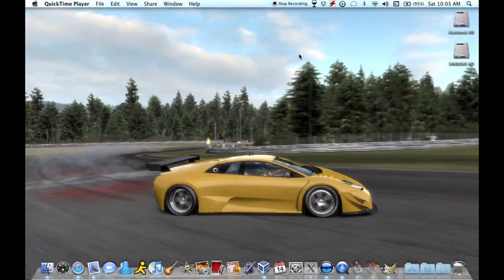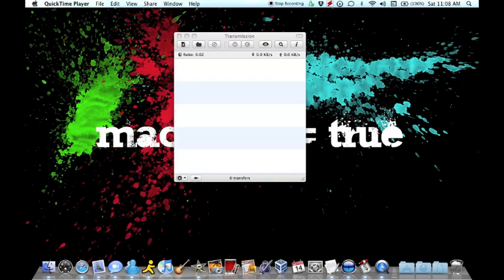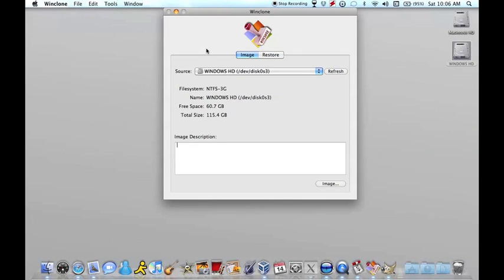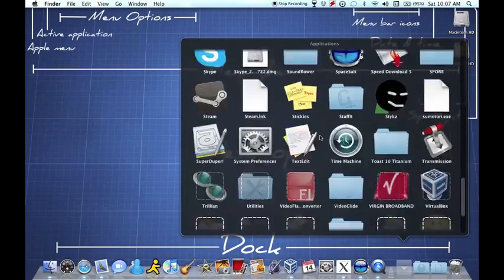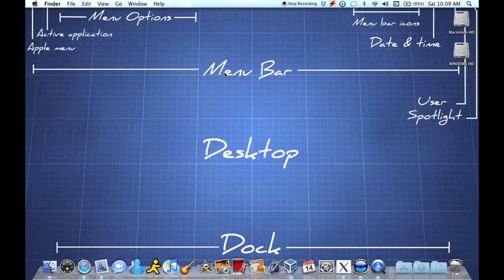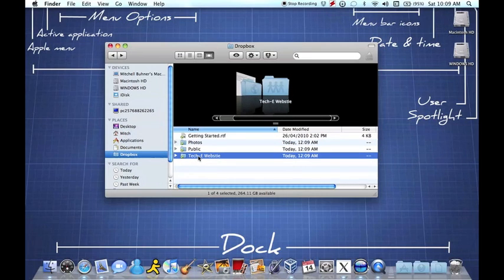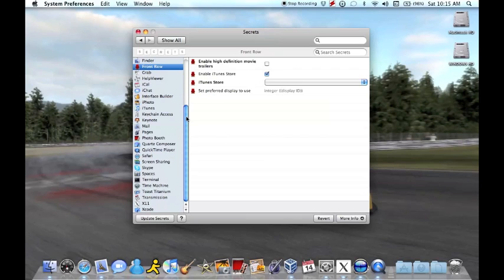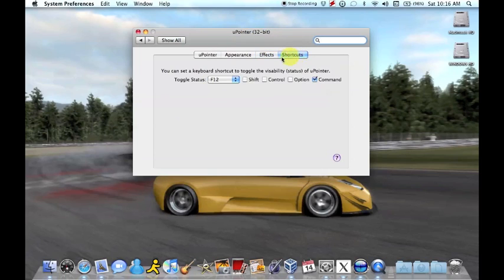My favourite FREE Mac OS X apps